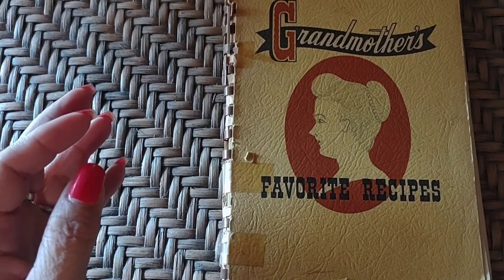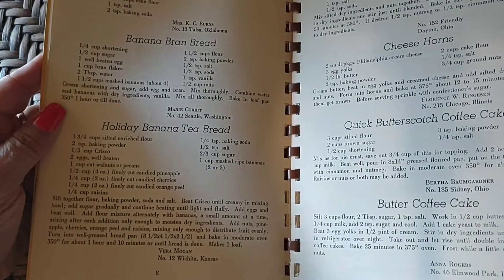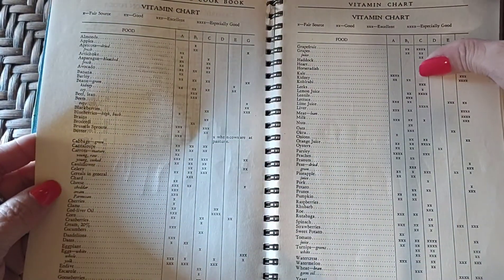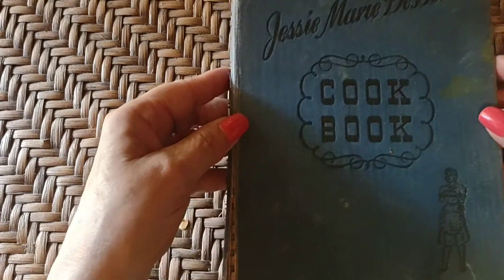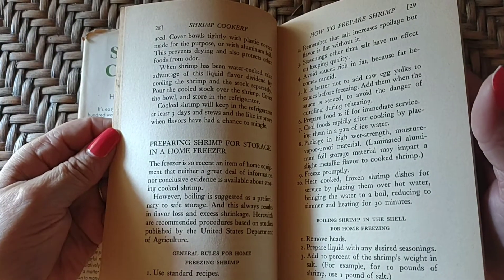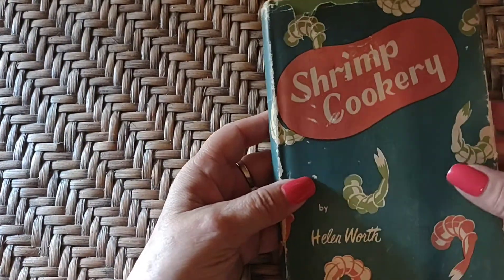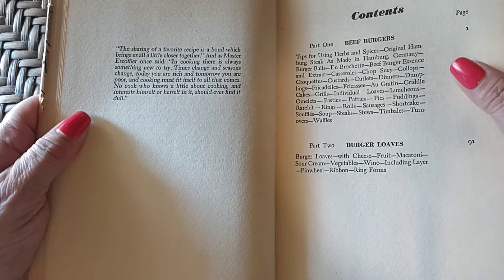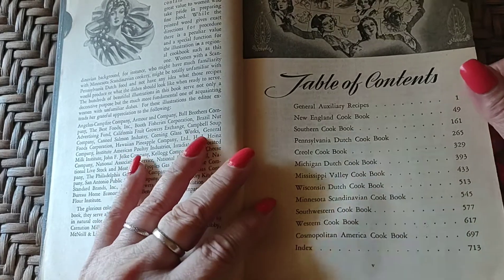Episode 5: Cookbooks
Hamburgers, shrimp, regional, California, desserts.